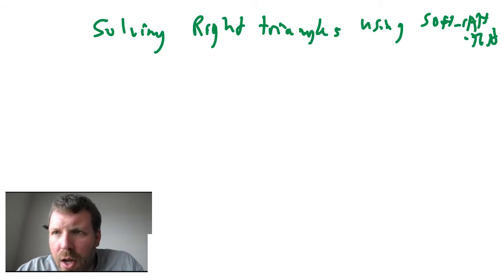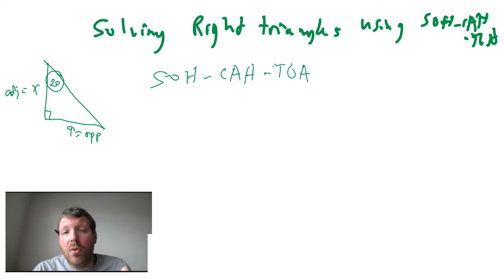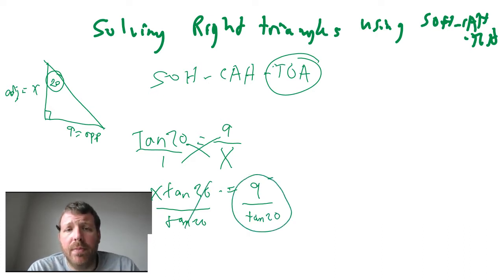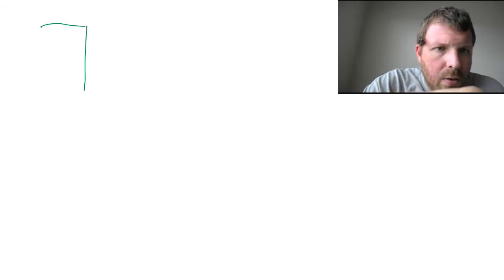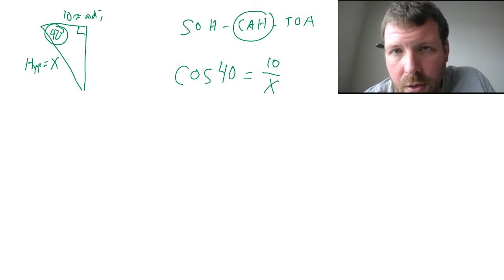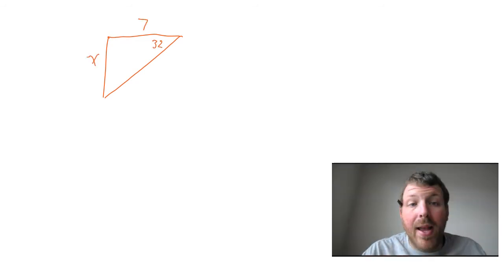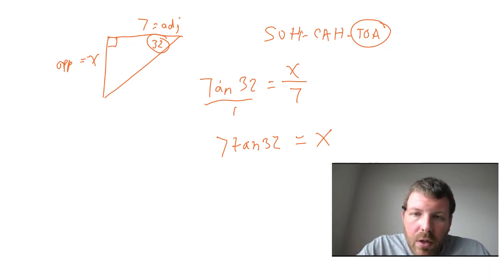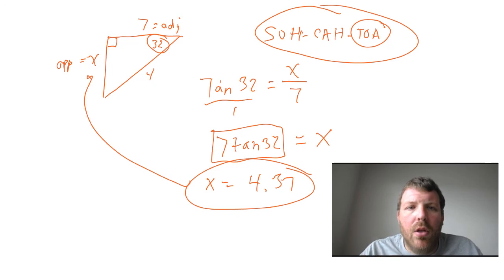Solving Right Triangles Sides